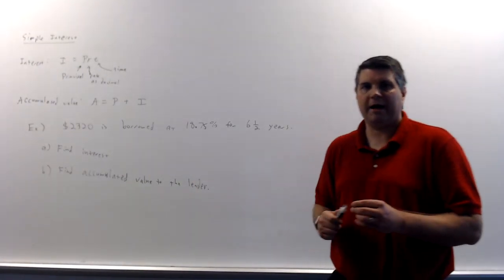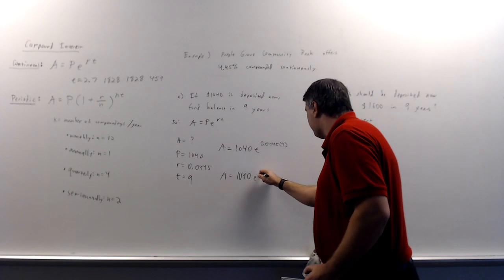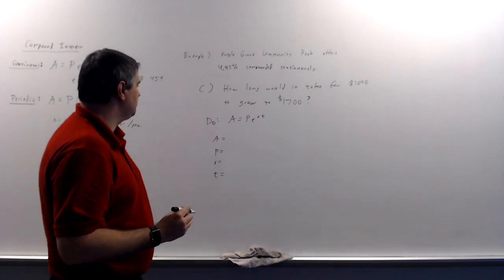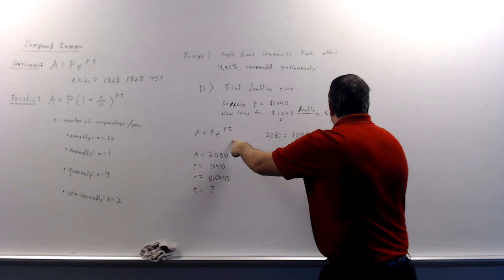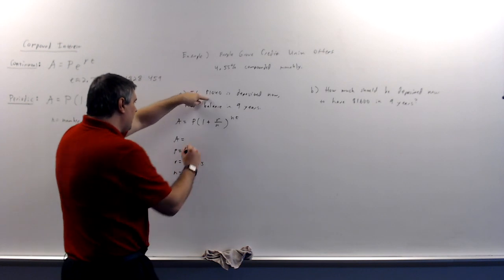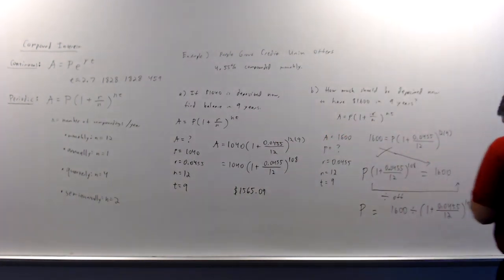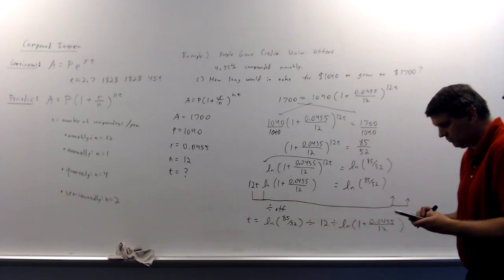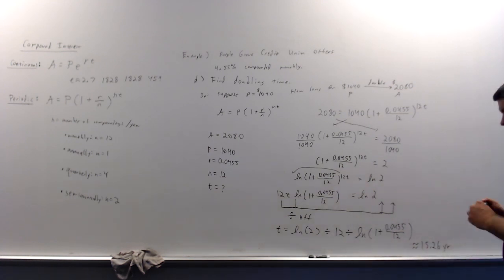Interest with Natural Logarithms